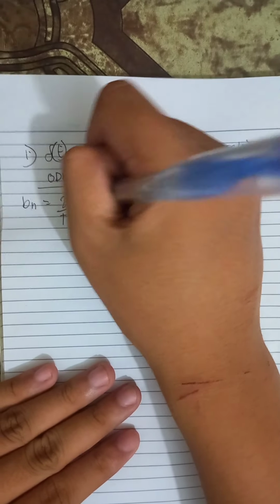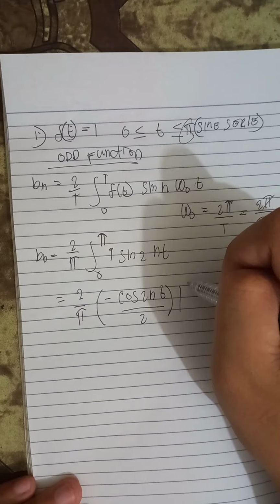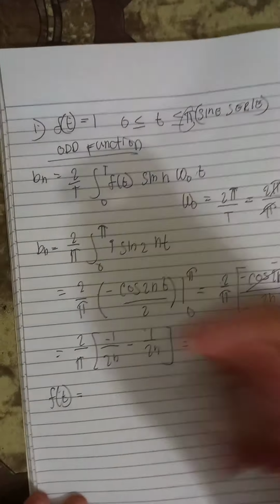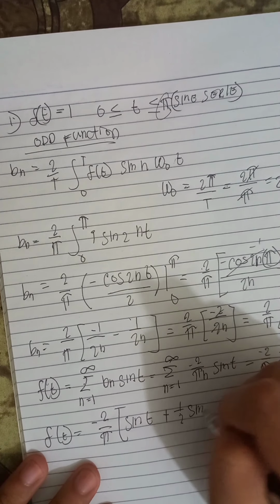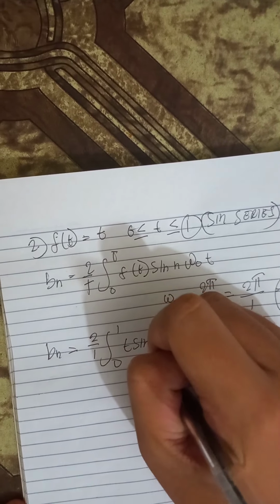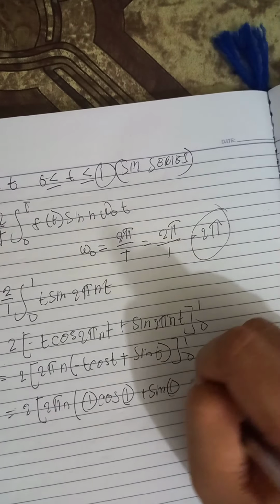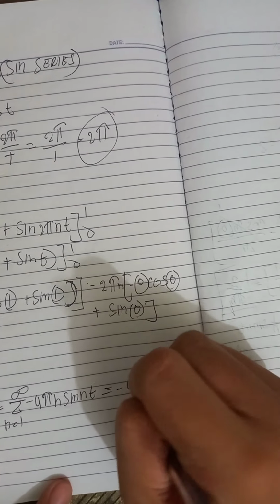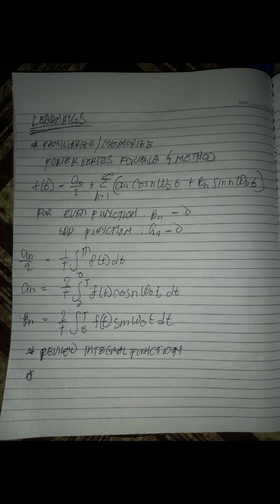Calculation No. 13